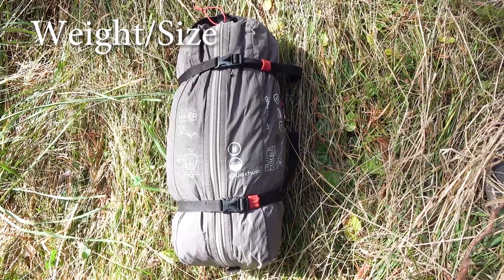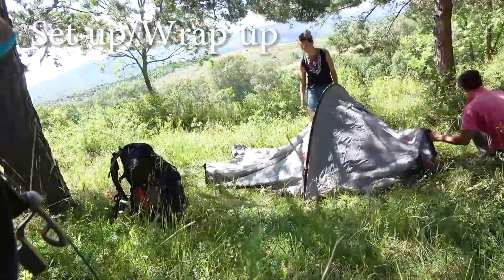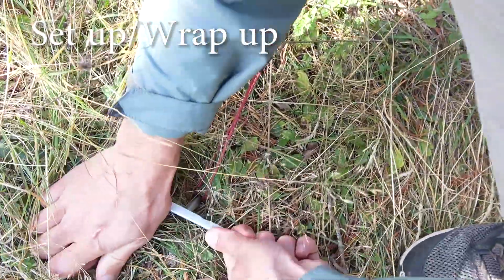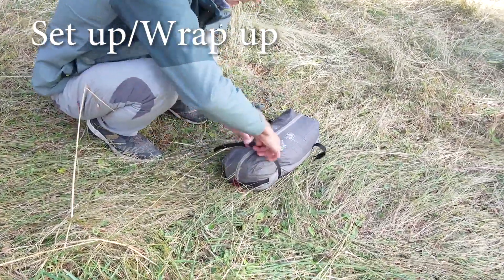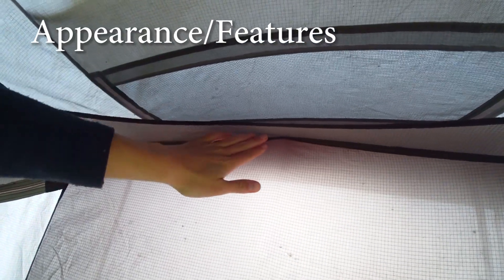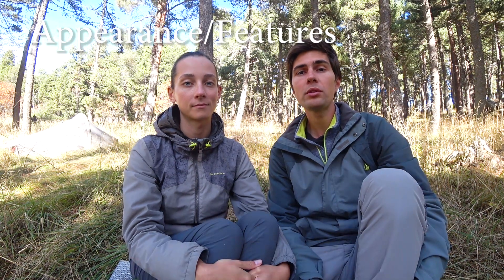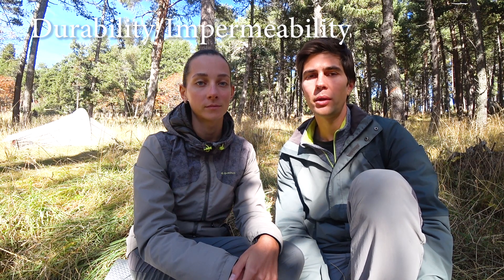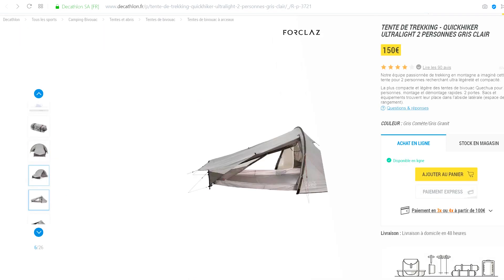Best Budget-Friendly FORCLAZ MT900 ULTRALIGHT 2-PERSON TENT Detailed Review after 2 years test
Today we are going to be doing another gear review and this will be our one and only beloved tent Forclaz QuickHiker Ultralight 2-person tent. It has been with us from the very start. We have this tent for over two and a half years now and during these years we spent probably 6 full months staying in it doing lots of wild camping. So we've tested it quite a bit in a different weather conditions and on a different terrain and developed different techniques with it for the best use. So in this video we'll talk about the general specs of it, go though the installation process, comfort, durability, its benefits and drawbacks. So if you've been looking for an in depth review of this tent with a real in the wild experience - here it is!

Where to buy it:

You can purchase the tent on official Decathlon website in your country for example Decathlon.uk:

And this tent comes in light grey colour only.

As we said we would love to explore the different gear and maybe find other tent suitable for us. Now we are in the search for a good quality budget friendly self-standing tent. And if you know one we would be grateful for you to leave all the suggestions below.

Join us!